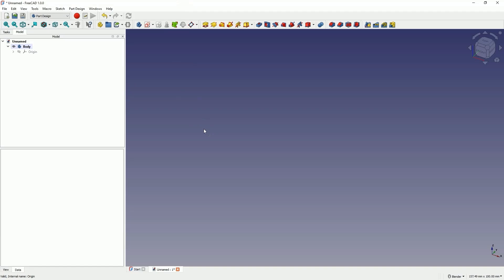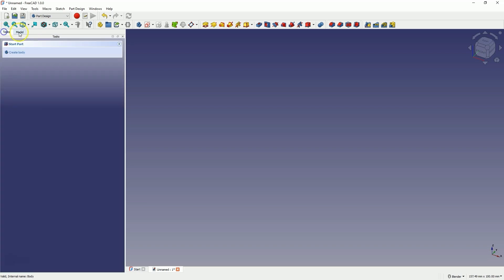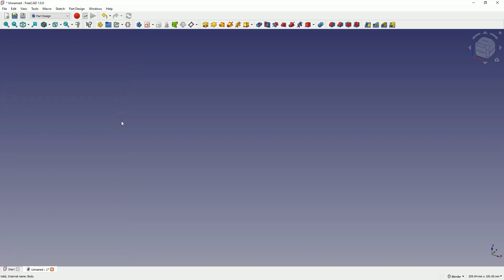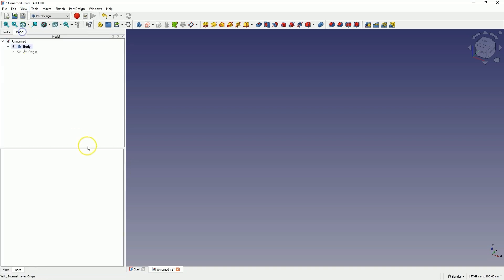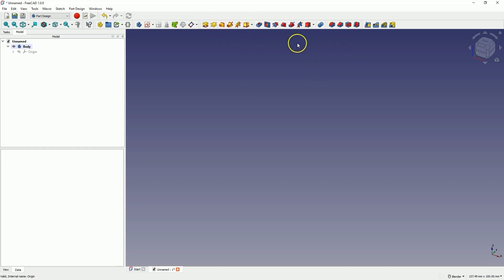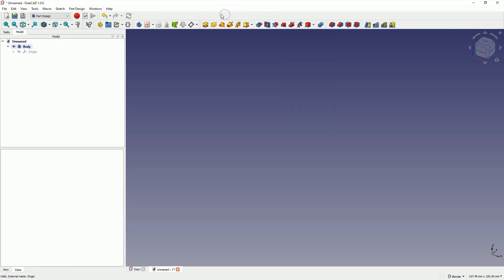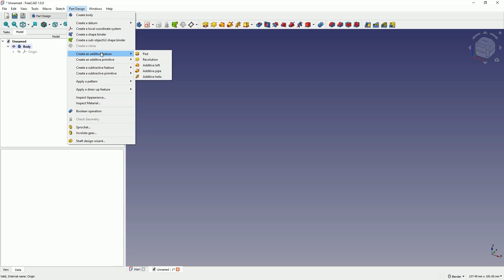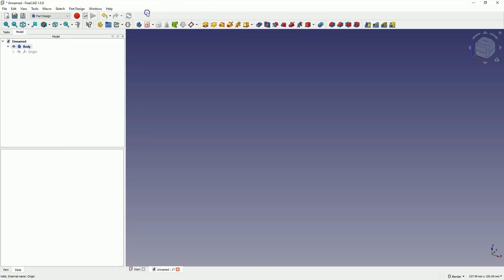FreeCAD Model Tab and Tasks Tab